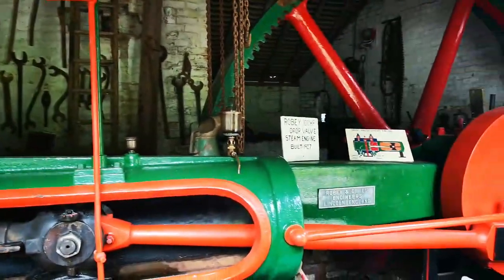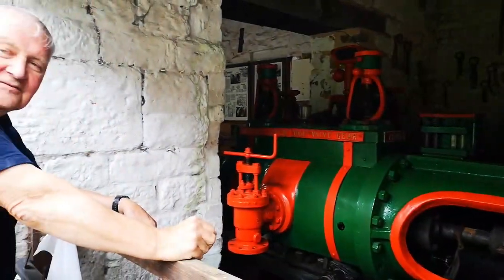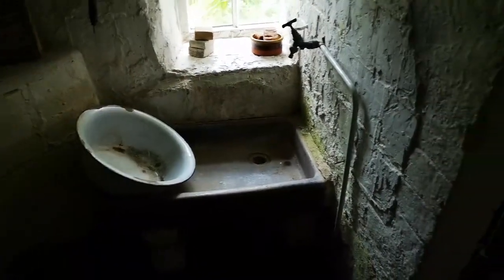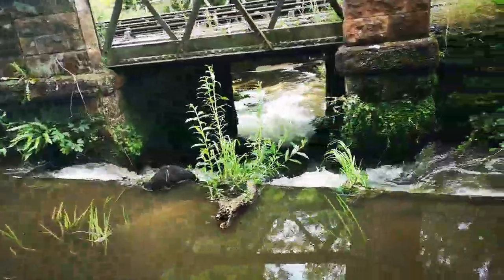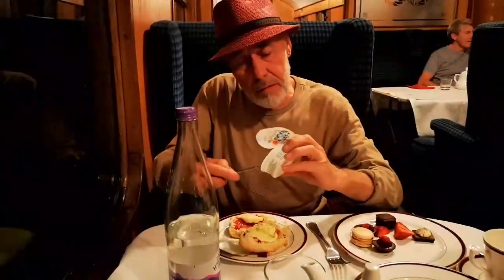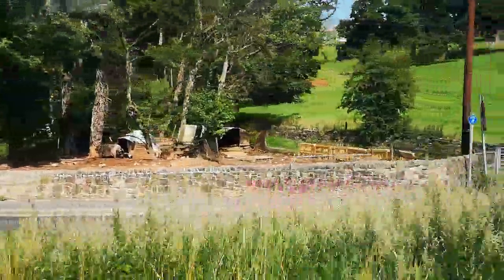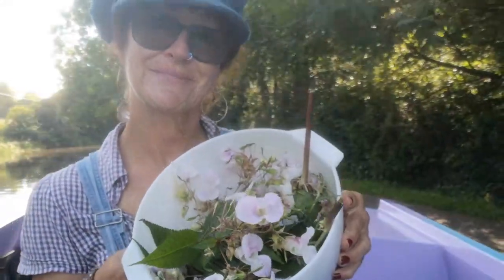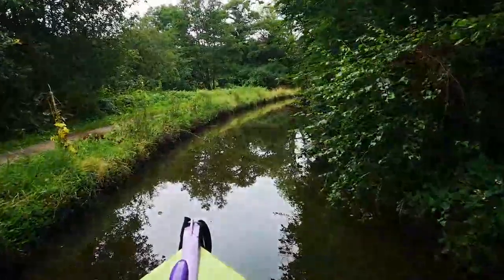At the end of the line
Come and join us as we see if we can squeeze through the Frognal tunnel, and take a ride on a steam train.